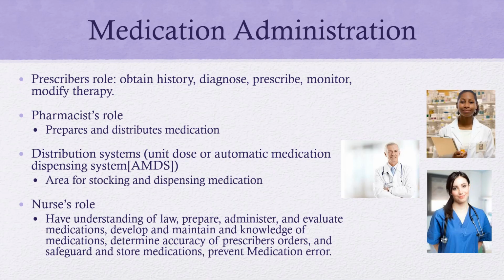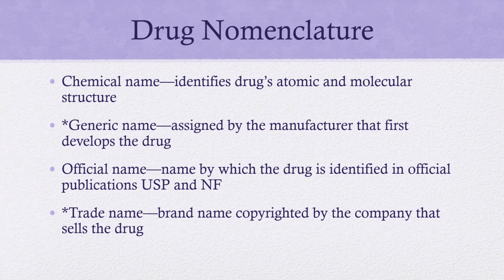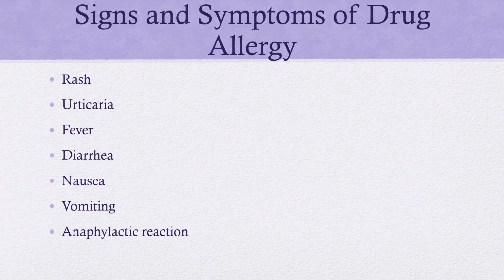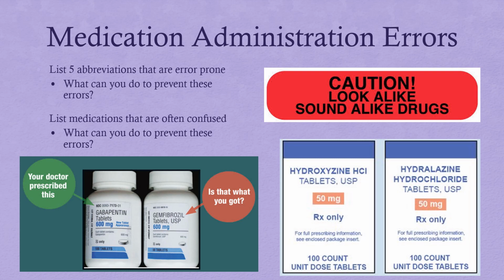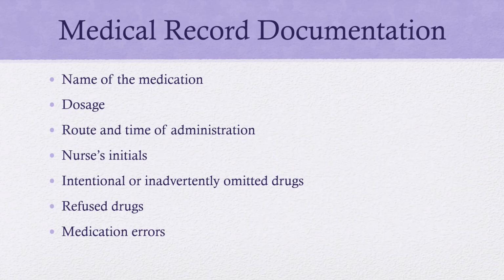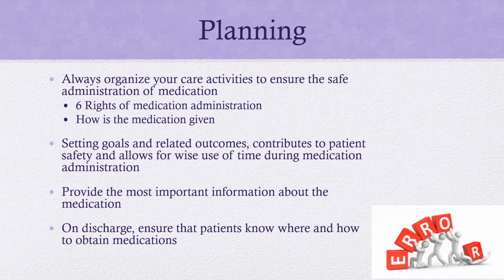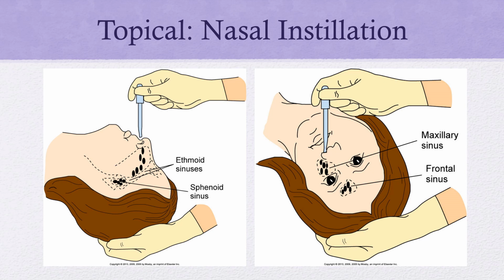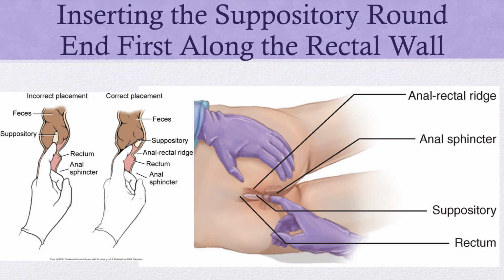Medication Management Safety